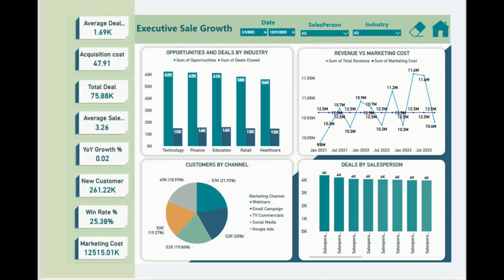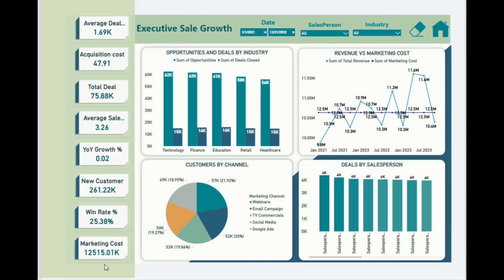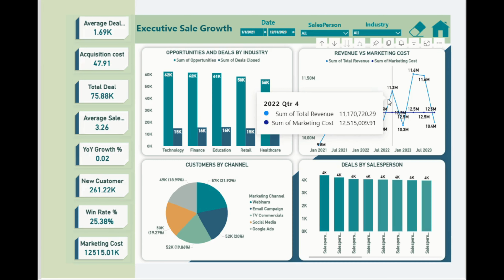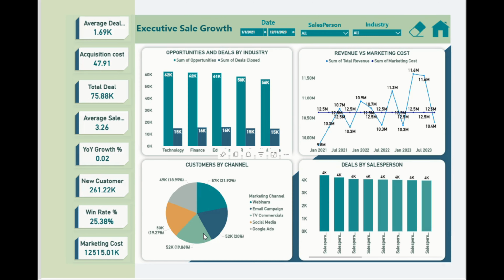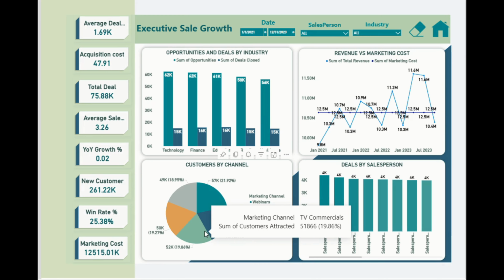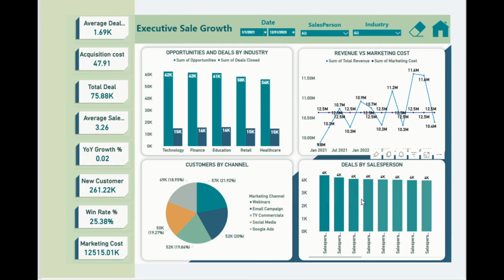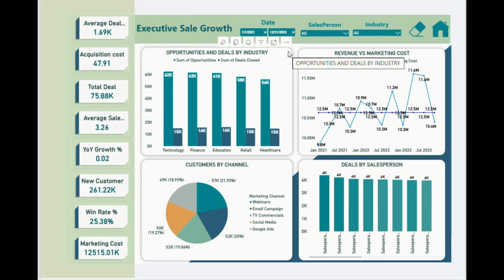Executive Sales Dashboard in Power BI 📊 | Revenue, Profit & Growth Insights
Make smarter business decisions with this Executive Sales Dashboard built in Power BI 📊

💰 Total Revenue & Profit Analysis
📈 Sales Growth Trends (Monthly/Yearly)
🏆 Top Performing Products & Regions
📊 KPI Tracking & Target vs Achievement
👥 Customer Segmentation Insights

With this dashboard, executives can quickly identify opportunities, track performance, and drive strategic growth.

💡 Ideal for CEOs, Managers, Sales Heads, and Data Analysts who want a clear and actionable view of business performance.